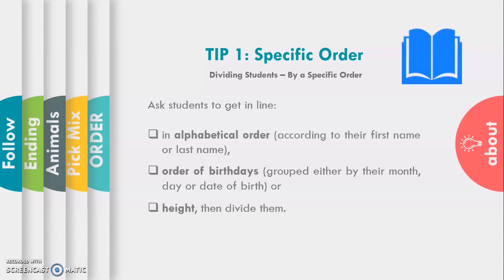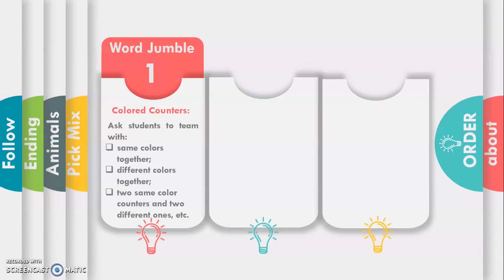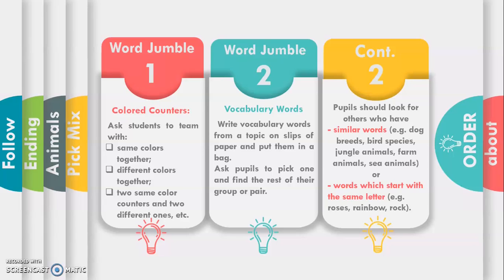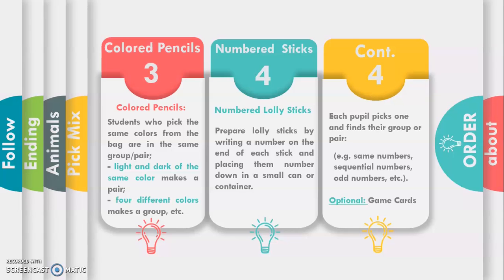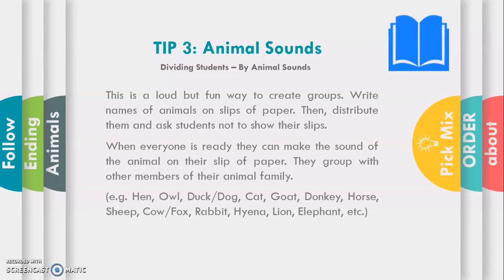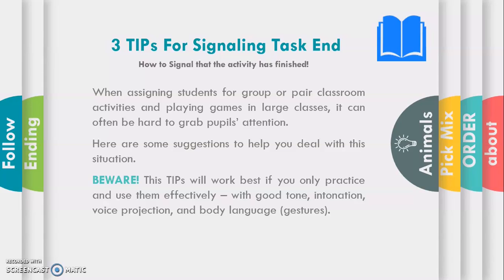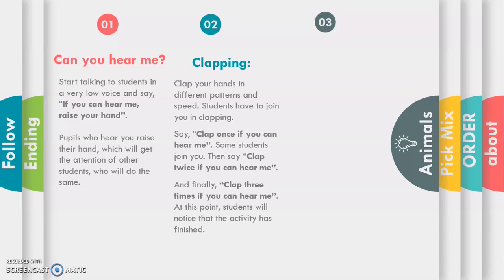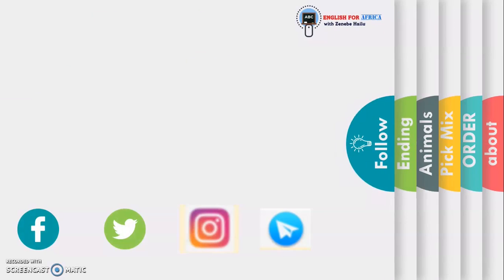3 Best Tips to Divide Students into Pairs and Groups: Classroom Management Tips For All Teachers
Effective classroom management requires awareness, patience, good timing, boundaries, and instinct. There’s nothing easy about putting students into pairs or groups for different classroom activities especially in large class size of easily distractible people with different skills and temperaments along a meaningful learning journey. Moreover, you will get tips to more classroom management skill on how to signal the end of classroom activities effectively and professionally.

Save time, enhance learning, and keep students safe with these best classroom management tips. These tips makes your classroom management easy, helping you do more in less time. Watch this video till the end and use it right now!

Easy ti implement!
Saves time!